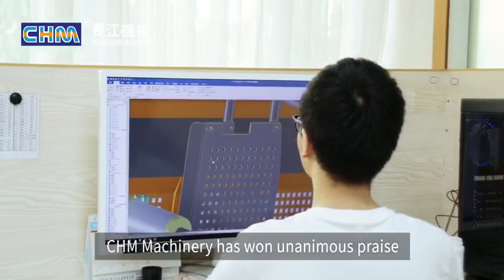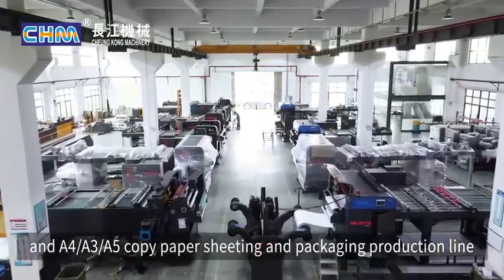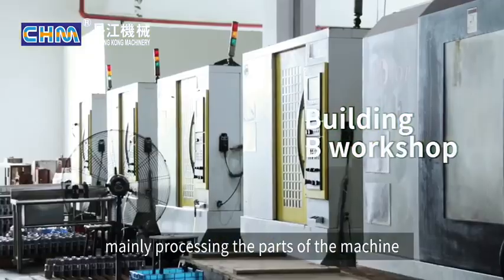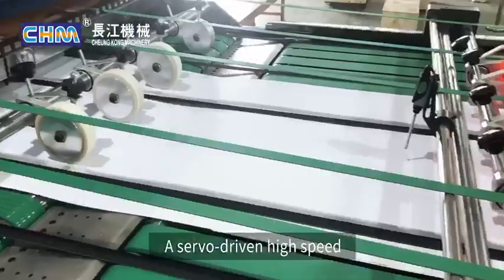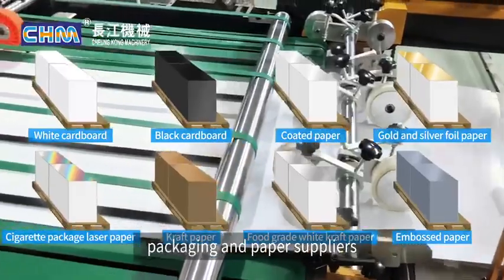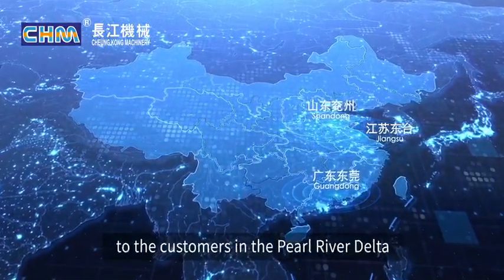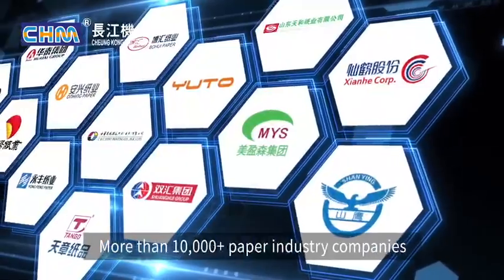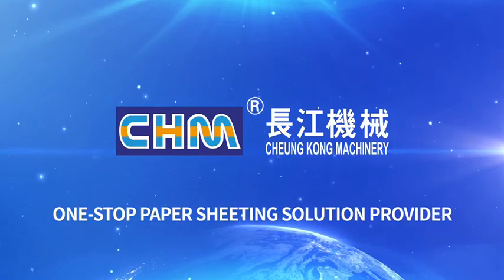CHM, professional sheeting machine manufacturer and leading paper sheeting solution provider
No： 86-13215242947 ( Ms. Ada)